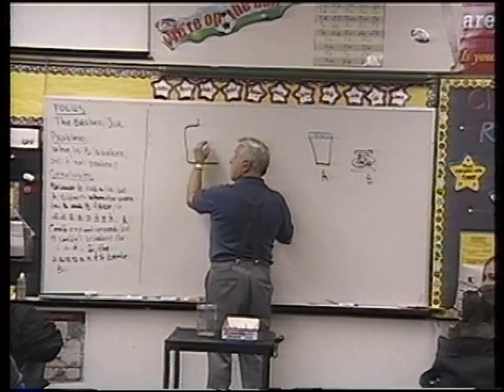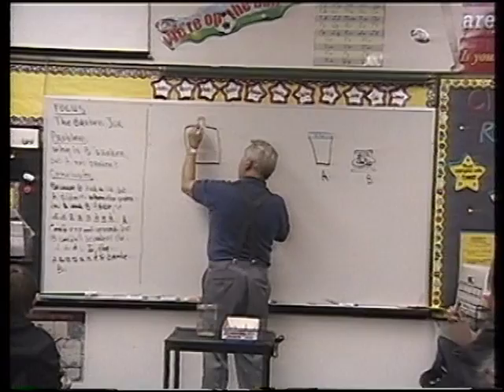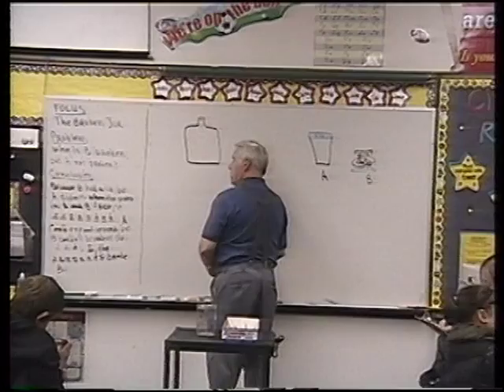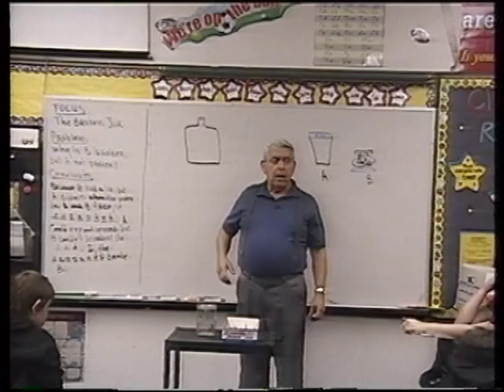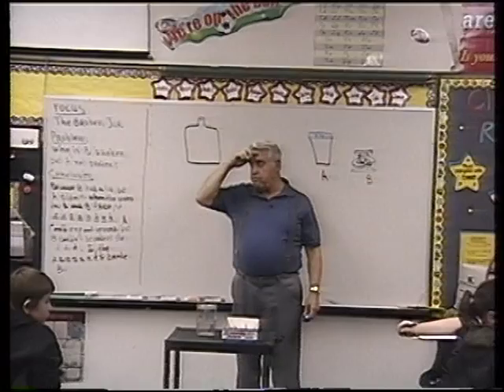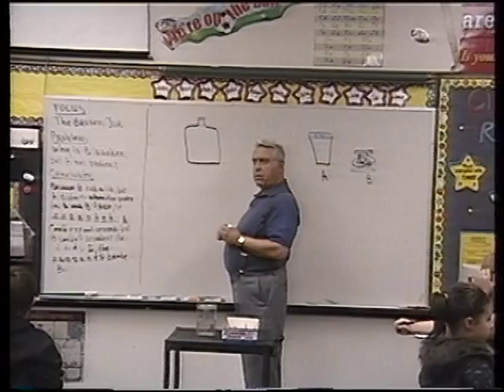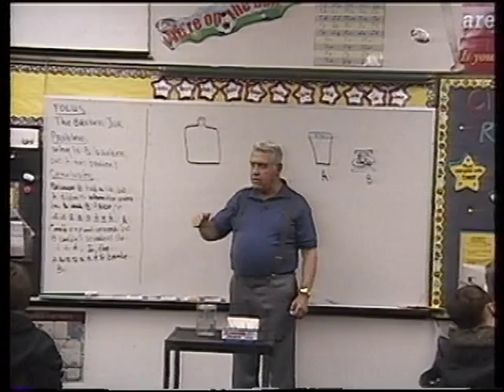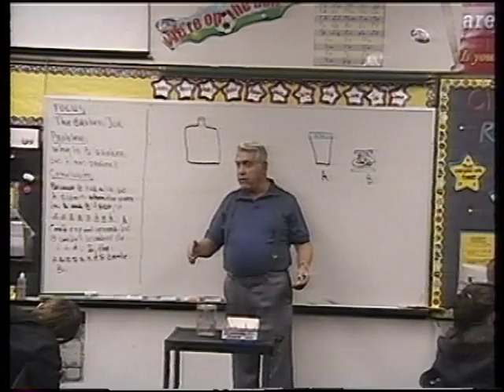Don Hansler Thinking With Science Lesson 10 - 2 of 2 The Broken Jar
The Broken Jar Don Hansler, Scientist, and Science Educator